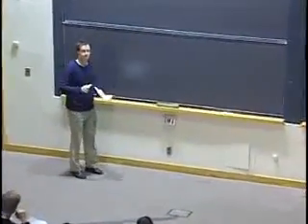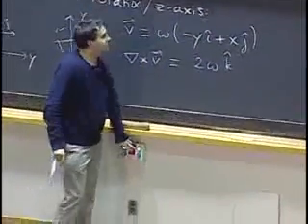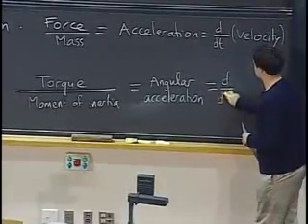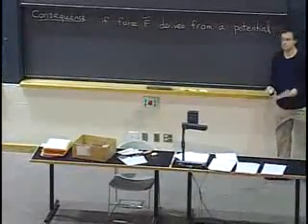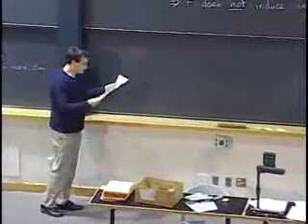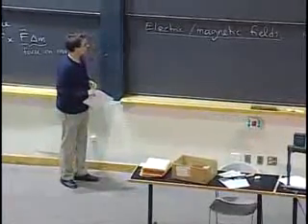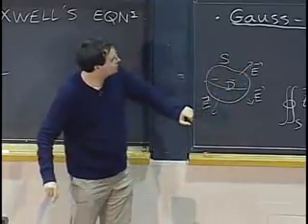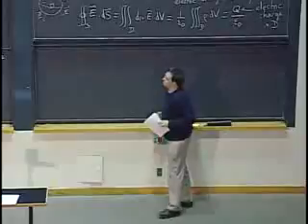Lec 33 MIT 18 02 Multivariable Calculus, Fall 2007